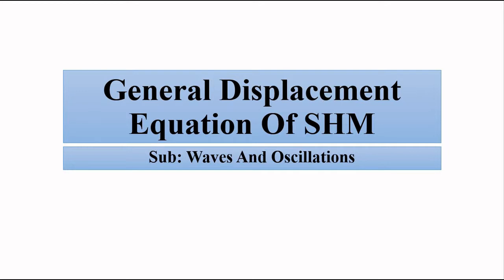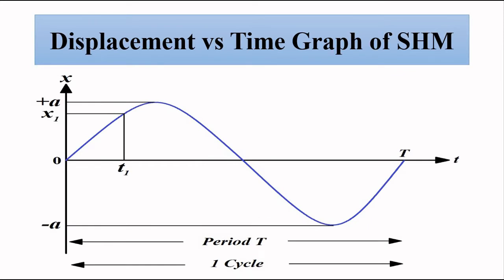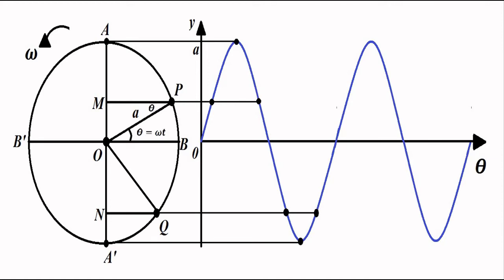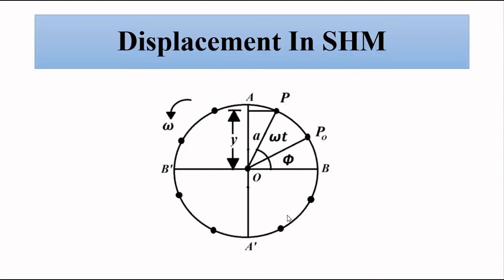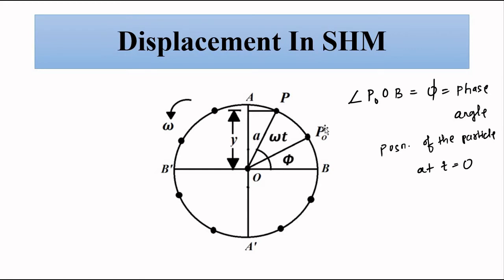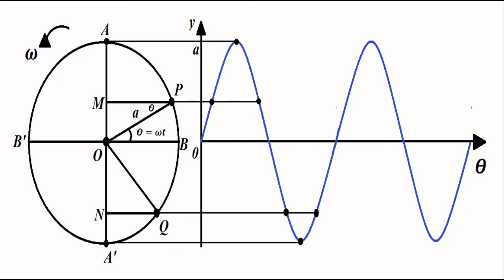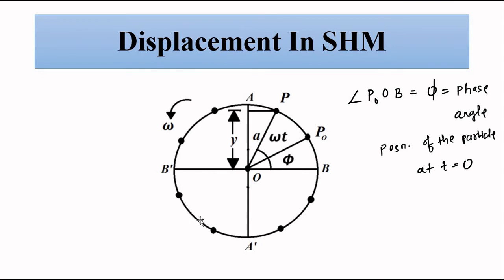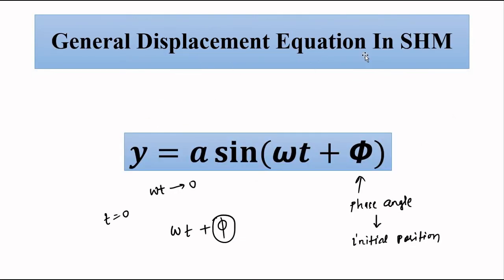General Displacement Equation Of Simple Harmonic Motion (SHM) | Waves And Oscillations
In this video, we are going to discuss about the general displacement equation of simple harmonic motion (shm).